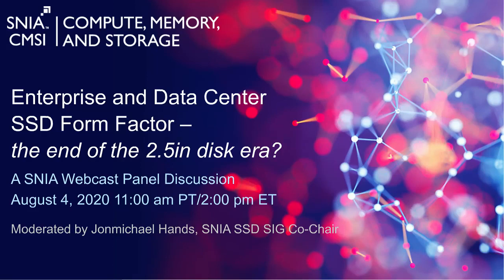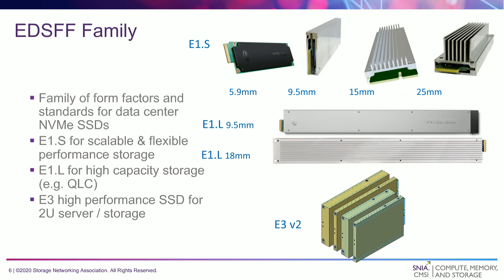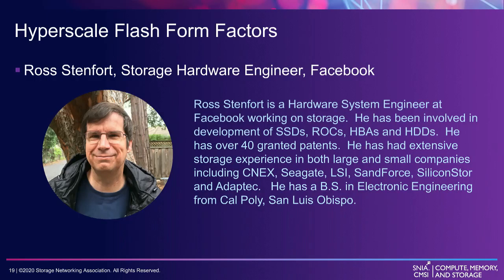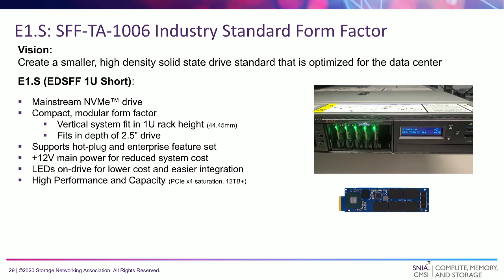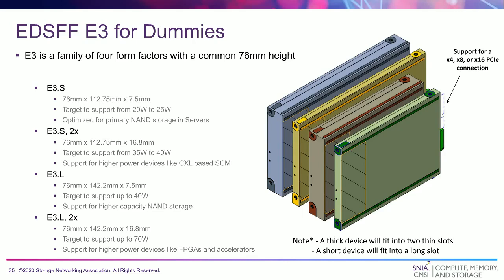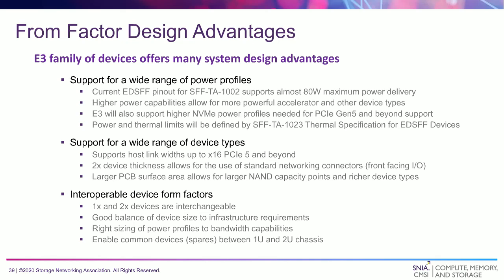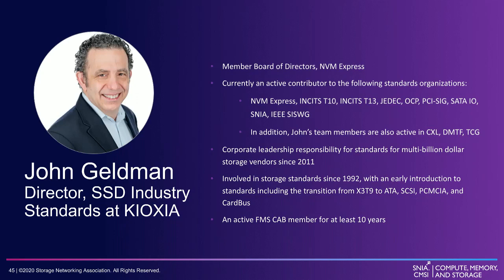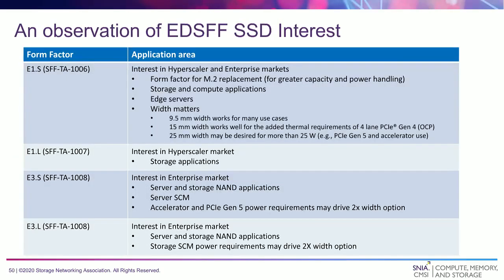Enterprise and Data Center SSD Form Factor - the End of the 2.5-inch Disk Era?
Enterprise and Data Center SSD Form Factor (EDSFF) is designed natively for data center NVMe SSDs to improve thermal, power, performance, and capacity scaling. EDSFF has different variants for flexible and scalable performance, dense storage configurations, general purpose servers, and improved data center TCO.  At the 2020 Open Compute Virtual Summit OEMs, cloud service providers, hyperscale data center, and SSD vendors showcased products and their vision for how this new family of SSD form factors solves real data challenges.

Join this SNIA Compute Memory and Storage Initiative webcast where expert panelists from companies that have been involved in EDSFF since the beginning discuss how they will use the EDSFF form factor. OEMs will discuss their goals for E3 and the new updated version of the E3 specification (SFF-TA-1008)!  Hyperscale data center and cloud service providers will discuss how E1.S (SFF-TA-1006) helps solve performance scalability, serviceability, capacity, and thermal challenges for future NVMe SSDs and persistent memory in 1U servers.